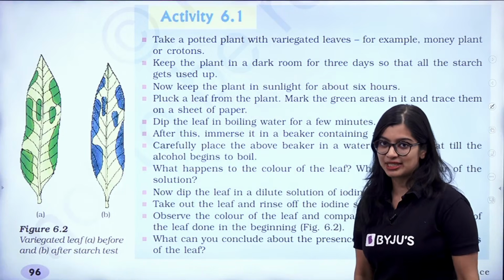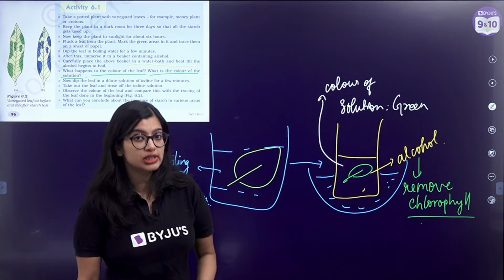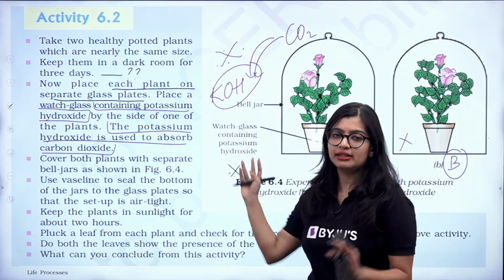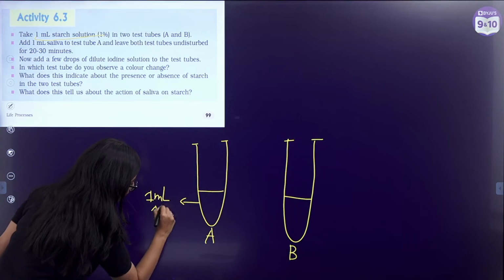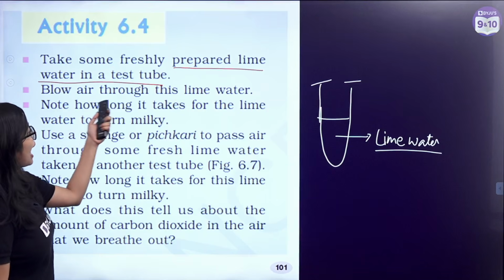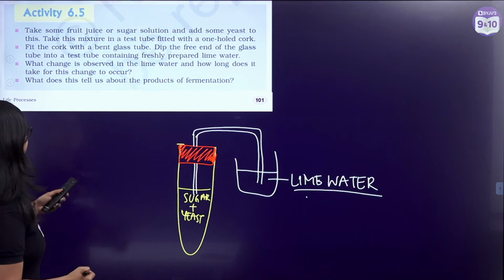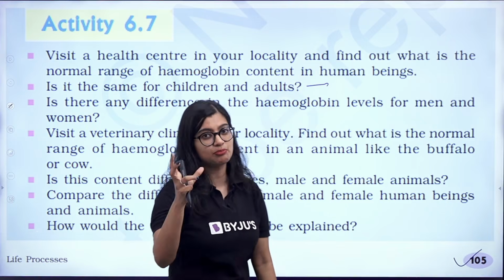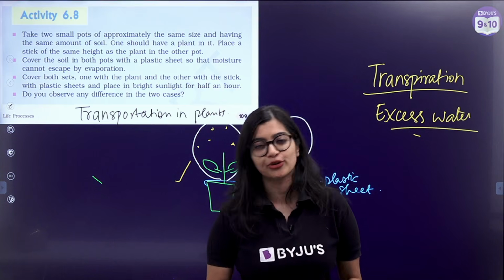All Activities Explained from Life Processes | Chapter 5 | Class 10 | Biology | SHIKHAR 2024